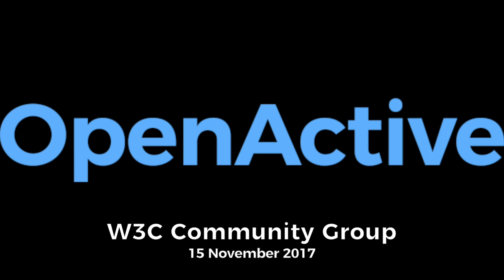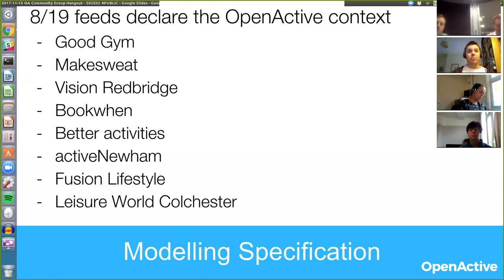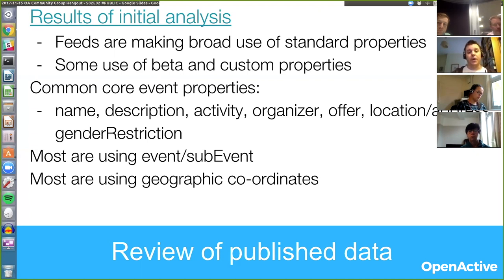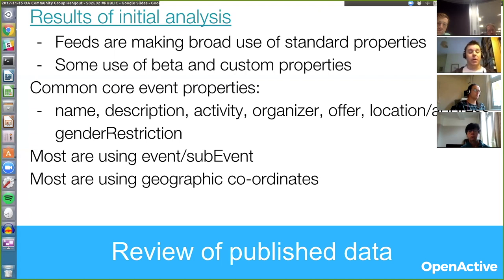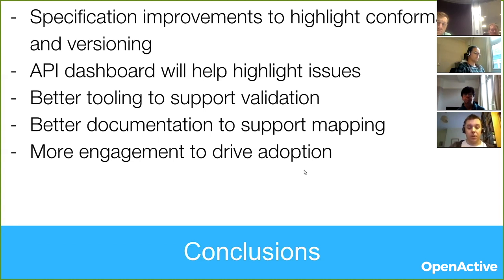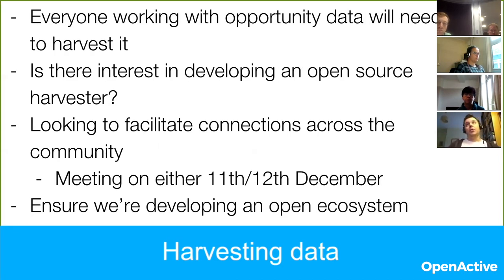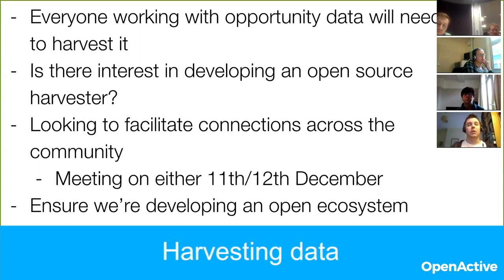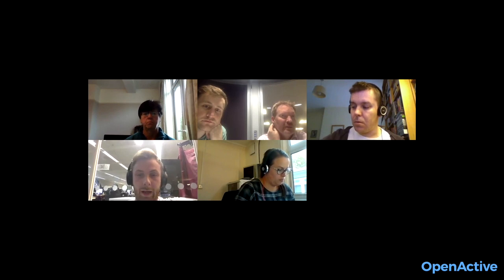OpenActive W3C Community Group Meeting / 2017-11-15